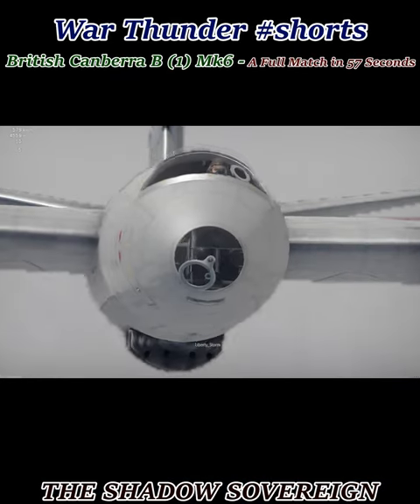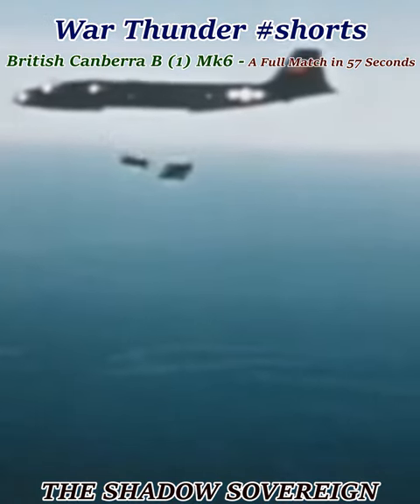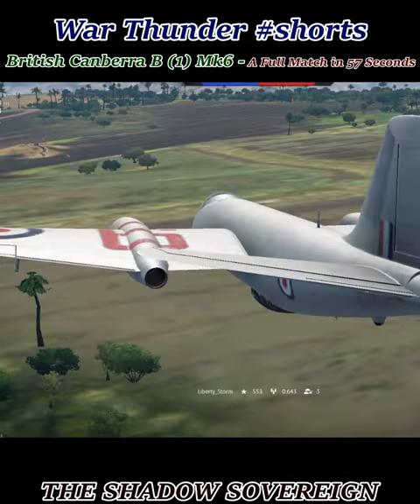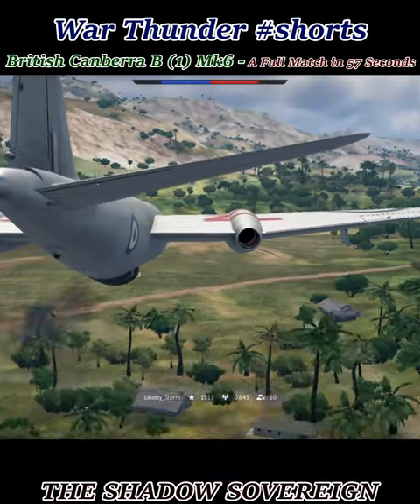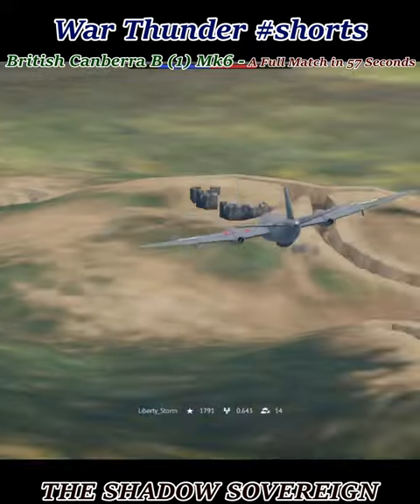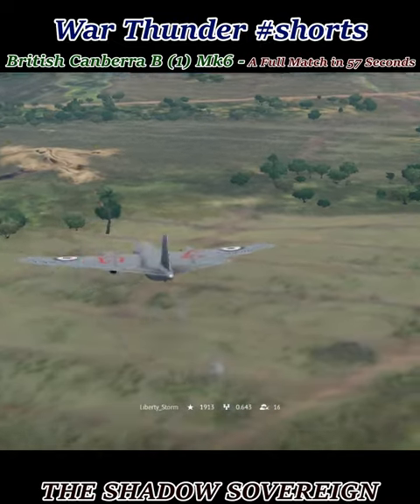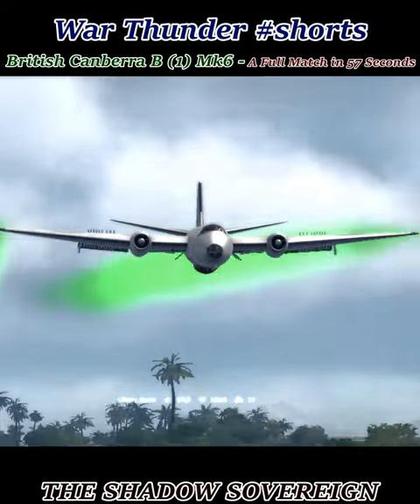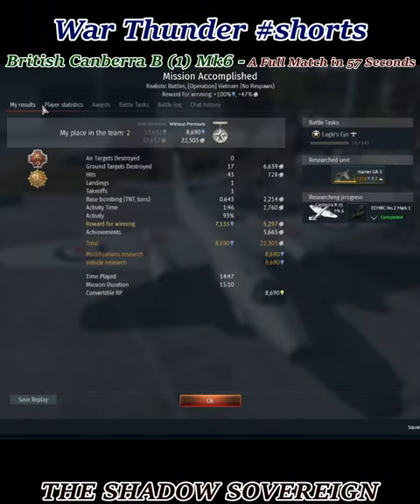BRITISH CANBERRA B (1) Mk6: A Boeing 737 Bomber?! (War Thunder )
The Canberra B (I) Mk 6 is a rank V British jet bomber with a battle rating of 9.0 (AB), 8.3 (RB), and 8.0 (SB). It was introduced in Update 1.45 "Steel Generals".

The Canberra B (I) Mk 6 is an interdiction model of the famous bomber, thus it is more suited for aggressive ground attack/interdiction roles by comparison to the B Mk.2 or B-57A models. Much like the B-57B, it retains its bomb carrying capabilities, but also features and impressive battery of armament consisting of 4 x 20 mm Hispano Mk V cannons. Not only this, but the B (I) Mk 6 has a 2,000-round capacity for these cannons, making it a truly formidable attack aircraft and also allowing for air-to-air combat with other aircraft. Unlike the previous B Mk.2 model, due to the inclusion of a gun pack to house the cannon armament, the B (I) Mk 6 features wing mounted pylons to carry similar ordnance options to the previous model of Canberra. This makes the B (I) one of the most effective and versatile attack aircraft in game due to its ability to switch from conventional bombing, to ground attack and also interception.

Pros:

High-speed attack aircraft
High cannon ammo capacity
Large bomb-carrying capabilities
Good agility

Cons:

No defensive armament
Large surface area
High speed makes it hard to bomb smaller targets such as tanks
Loss of one 1,000 lb bomb compared to previous model Canberra B Mk 2

YouTube Channel Name: No Copyright Background Music

YouTube Channel Name: British Pathé
Video Title: British canberra bomber plane makes world record altitude flight of over 13 miles high (1957)

YouTube Channel Name: Military Aviation TV

System Model: HP EliteBook Folio 9480m

Processor: Intel(R) Core(TM) i5-4310U CPU @ 2.00GHz, 2601 Mhz, 2 Core(s), 4 Logical Processor(s)

Video Card: Intel Graphics Family: Intel HD-4400
Adapter RAM: 1.00 GB (1,073,741,824 bytes)

Hard Disk (Storage): 237 GB Solid State Drive

Tank you for Watching!

Until the next video... Enjoy this one.